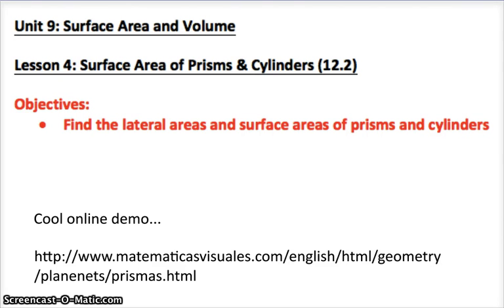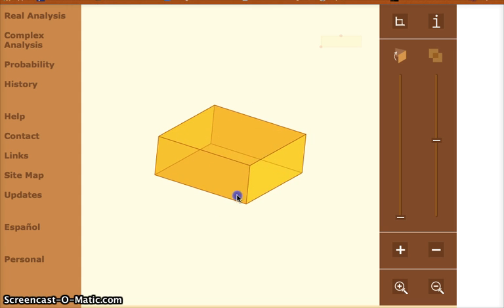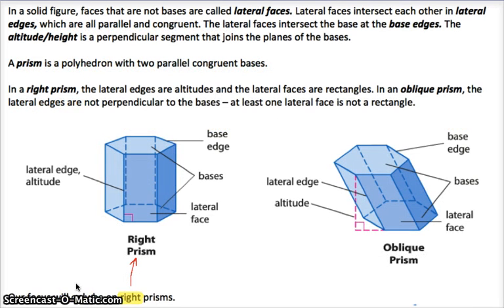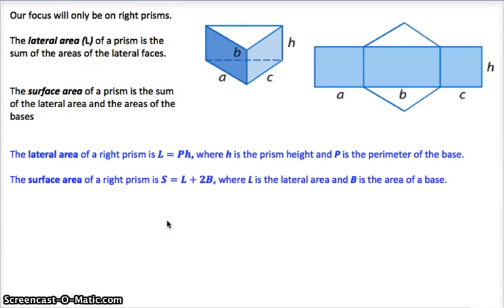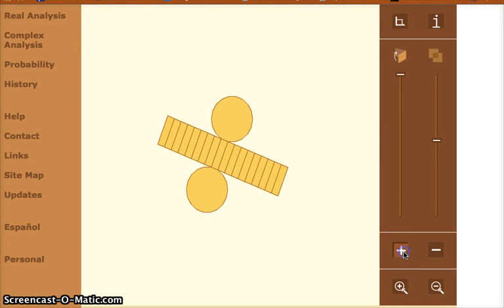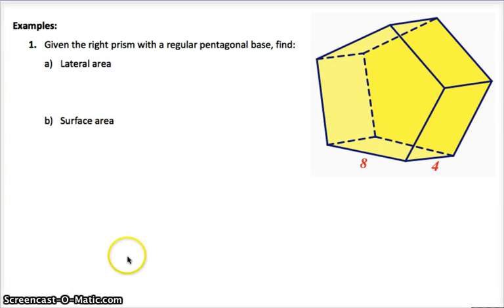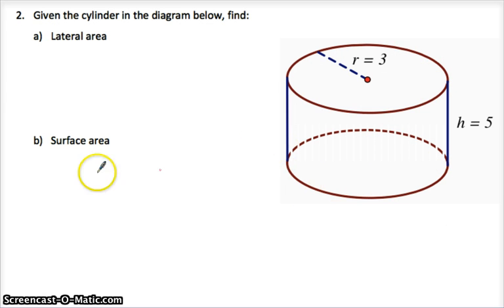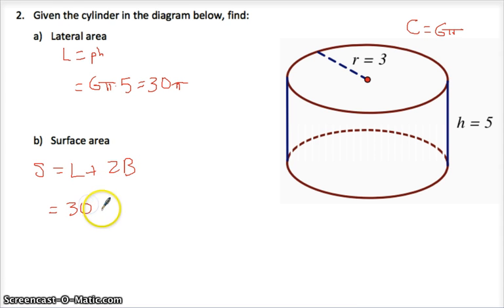New Geom 12.2 Part 1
Prisms and Cylinders.  Lateral area, surface area, and volume.